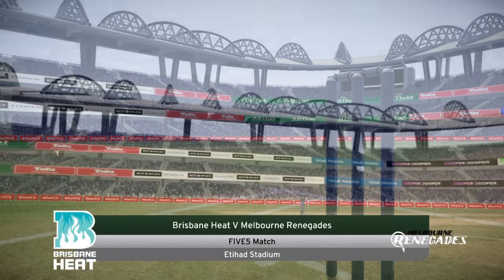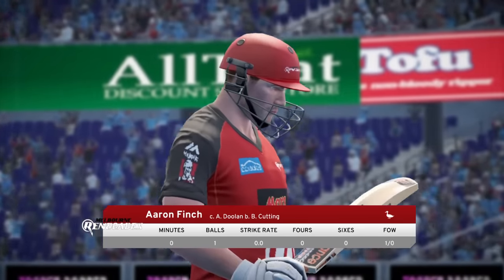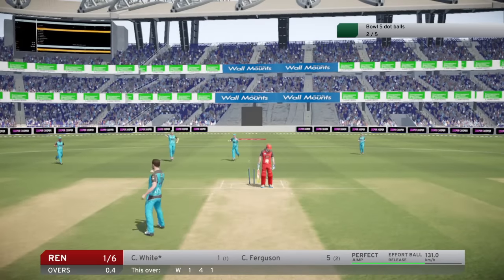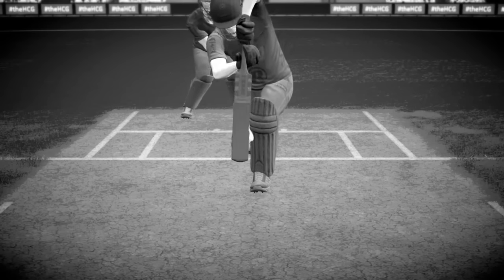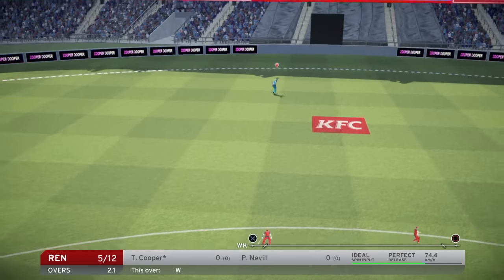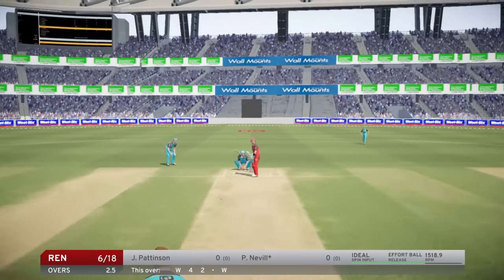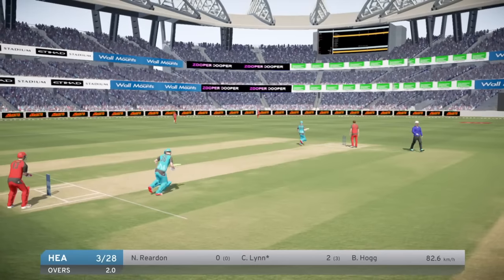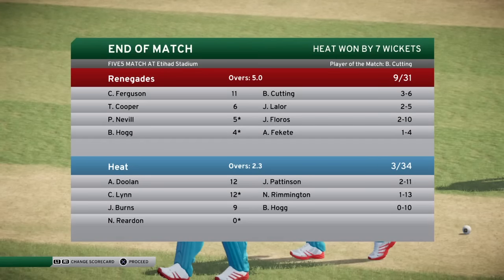DBC 17 - Big Bash Brisbane Heat vs Melbourne Renegades